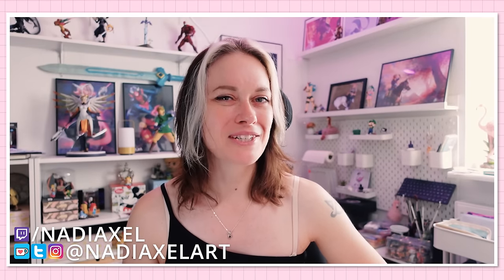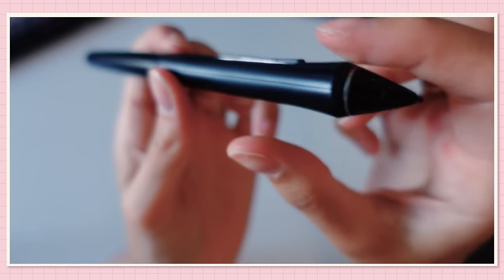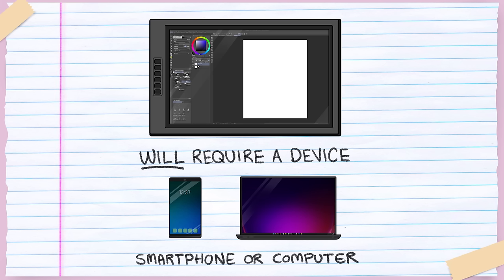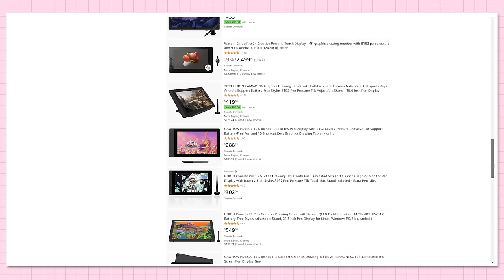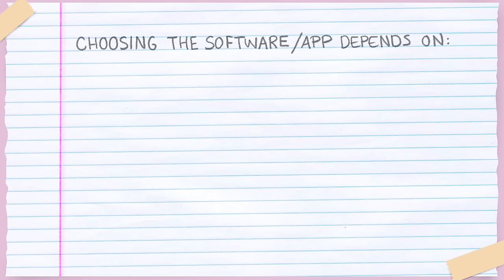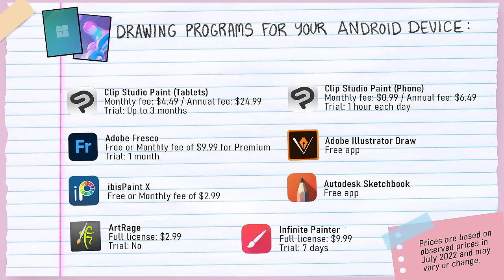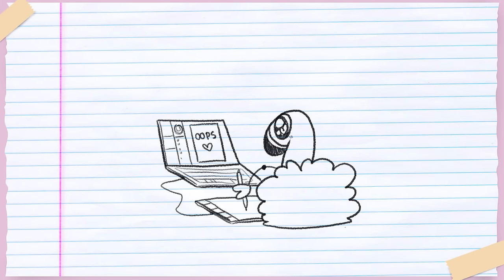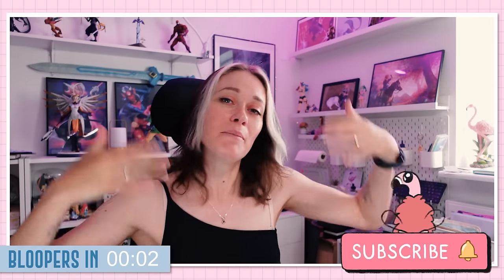A Beginners Guide to Become a Digital Artist 💻✏️ Drawing Tablets & Apps (2022)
Let's look at drawing tablets, drawing software/apps, and a few tips to get you started on your journey of becoming a digital artist! This video is super beginner friendly and explanatory and digs into the subjects of drawing tablet functionality, the different types of tablets in the industry, tips for buying, pricing overview as well as a few startup tips. I'm also sharing overviews over drawing apps/software - free as well as paid options. And, of course, I'll be sharing some "early steps"-related advice with you!

🔖 Chapters:
00:00 - Introduction
01:03 - What is a drawing tablet?
03:26 - Pen Tablets
05:46 - Pen Display Tablets
09:55 - System Tablets
12:06 - Software Introduction
12:42 - Apps for the PC/Computer
13:55 - Apps for Apple Devices
14:24 - Apps for Android Devices
14:37 - Advice for Getting Started
16:06 - Learn your Tools
17:46 - Shortcuts for Beginners
18:40 - Realtime Digital Painting
19:23 - Don't be afraid to...
21:26 - Bloopers

› Get CLIP STUDIO PAINT (my main drawing app) for Windows, macOS, iOS, Android, and Chromebook ›

› Webtoons | Nadiaxel